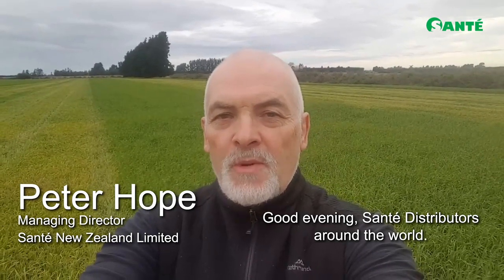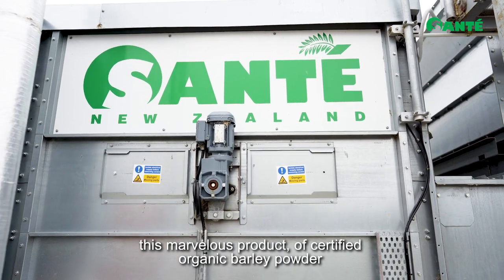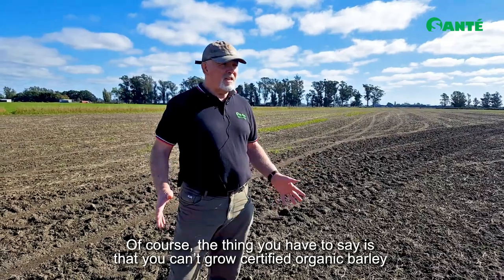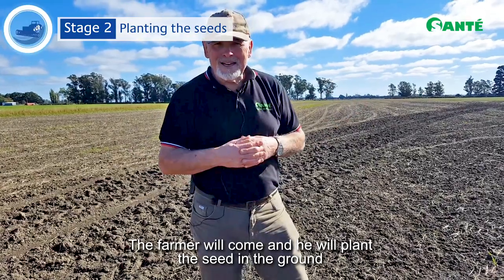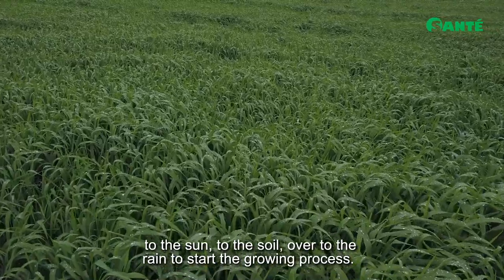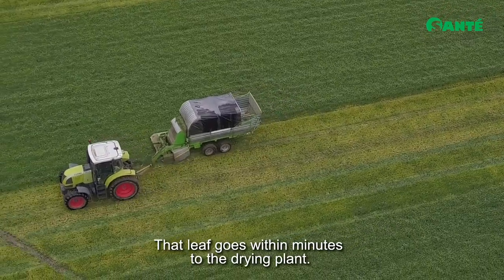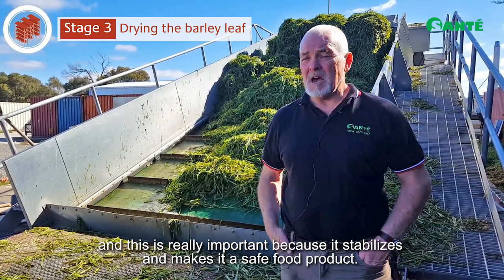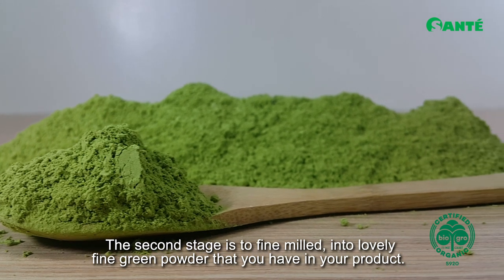FROM PLANT TO POWDER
FROM PLANT TO POWDER: Santé Managing Director Peter Hope from NZ explains how the best barley is made
Get to know exactly how Santé's very own flagship product--SANTÉ BARLEY--is grown, harvested and produced in our New Zealand farms. Peter Hope, Sante New Zealand's Managing Director, gives us a closer look in this natural and organic process. Watch the video!